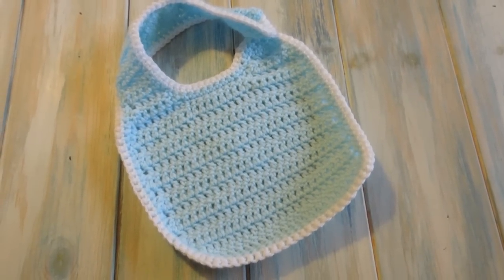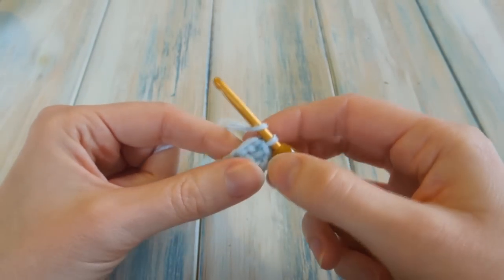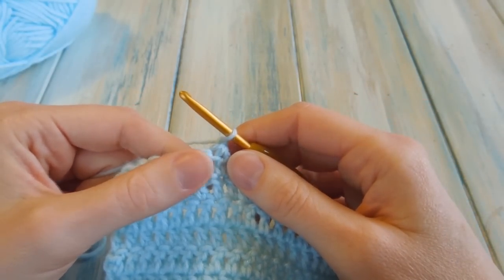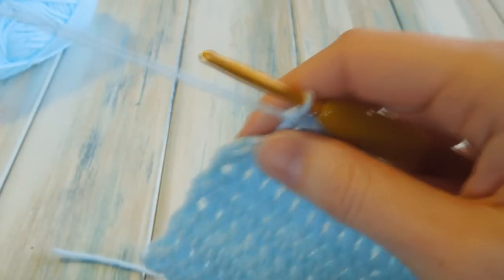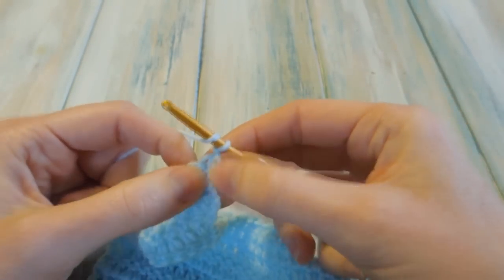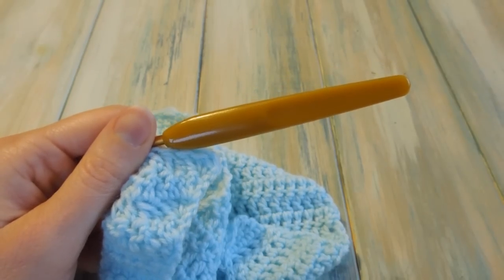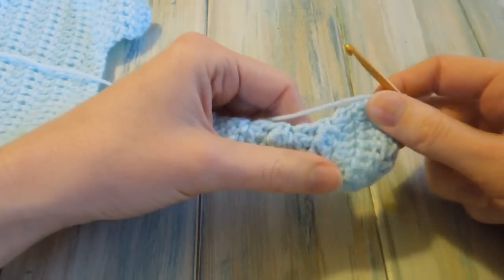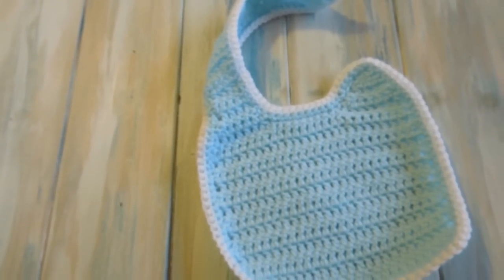(crochet) How To - Crochet a Newborn Baby Bib - Yarn Scrap Friday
Today I show you how to make a newborn baby bib in blue with a white trim but you can use any colours you like. Pattern is in US terminology.

- DK/Light worsted weight yarn in baby blue or any colour you like
- 4.0mm crochet hook
- Yarn needle and scissors
- Either Button/Velcro/Fastener